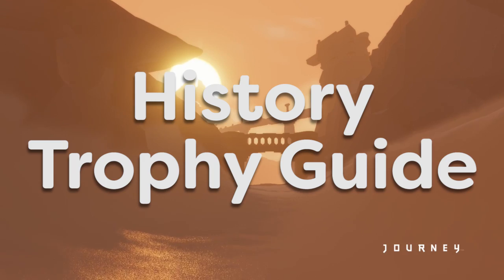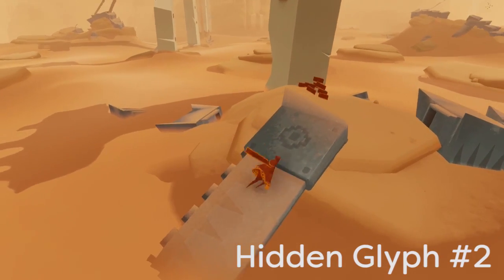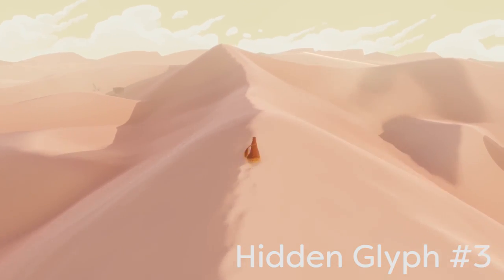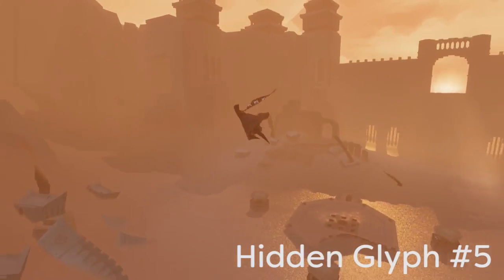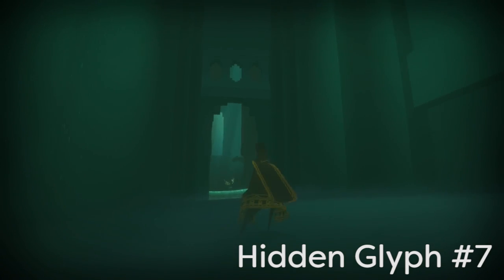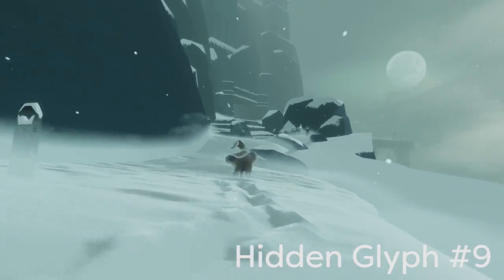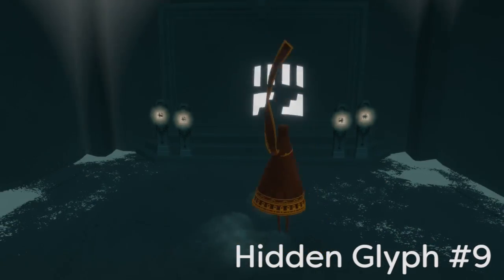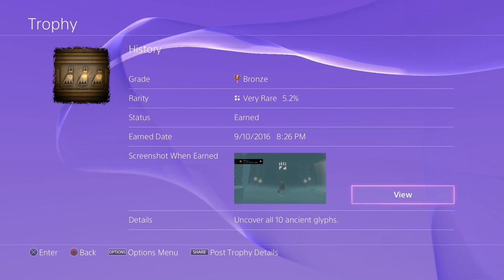JOURNEY - All Glyph Locations - History Trophy Guide (PS4)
In my final guide in Journey I go over the "History" trophy.  For this trophy you need to find all 10 of the hidden glyphs in the game.  Below you can find timestamps if you are looking for a specific glyph.  Enjoy!

GLYPH LOCATIONS
01 - 0:22
02 - 1:02
03 - 1:48
04 - 2:34
05 - 3:02
06 - 3:35
07 - 4:08
08 - 4:39
09 - 5:07
10 - 6:05

Become a Slashbuddy Supporter to get access to membership perks and further support my YouTube channel: